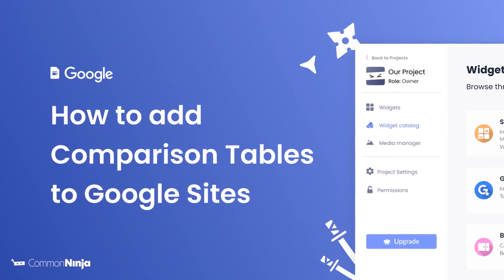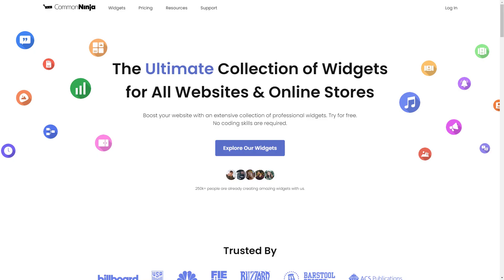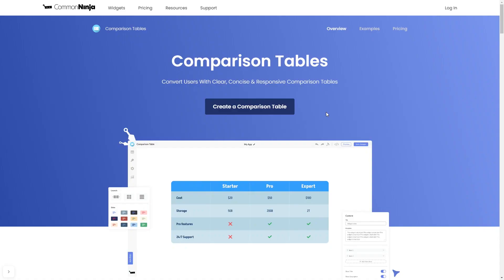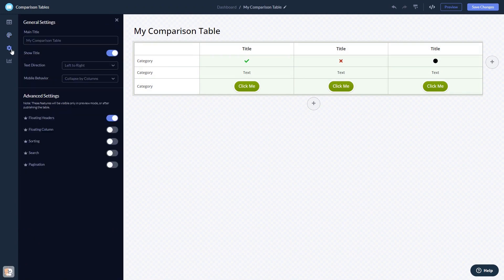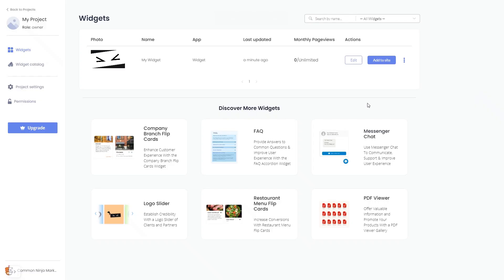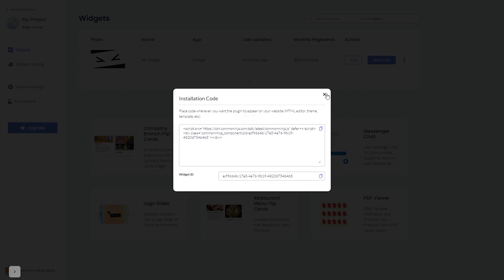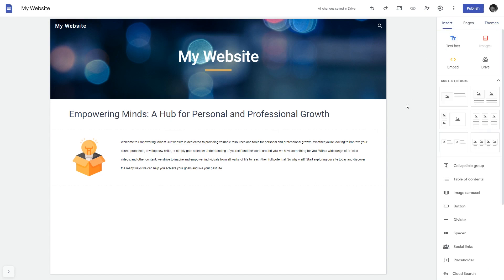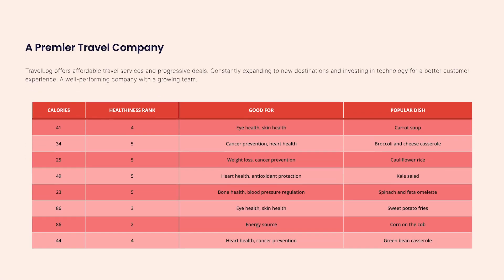How to add Comparison Tables to Google Sites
Common Ninja’s Comparison Tables widget is a powerful tool for creating gorgeous comparison tables. With it, you can compare your products or services with that of a rival and highlight your benefits. You can also provide your users with valuable information regarding products and services and enable better decision-making through easily accessible information.

Video Timeline
00:00 About the Comparison Tables widget
00:23 Creating Comparison Tables widget
00:34 Editing the Comparison Tables widget
01:13 Adding the Comparison Tables widget to Google Sites

The Comparison Tables widget for Google Sites has a wide variety of customizable features, including:
- Beautiful skins
- Search and sorting options
- Easy CSV to table conversion
- Advanced cell editing